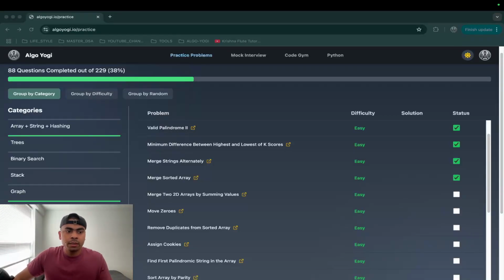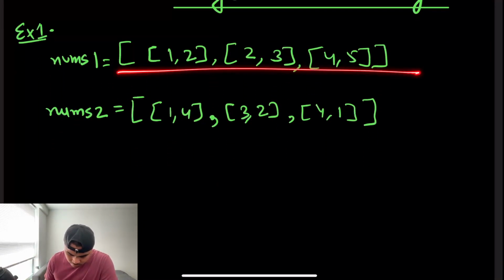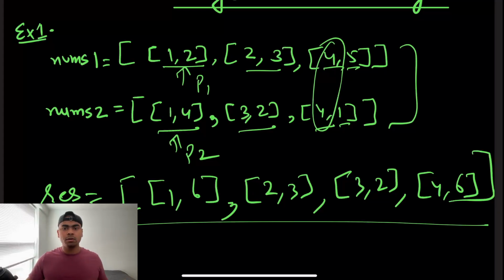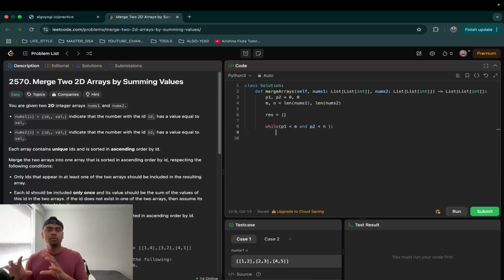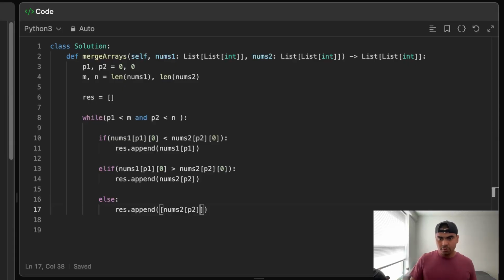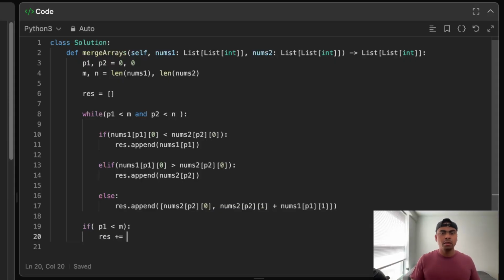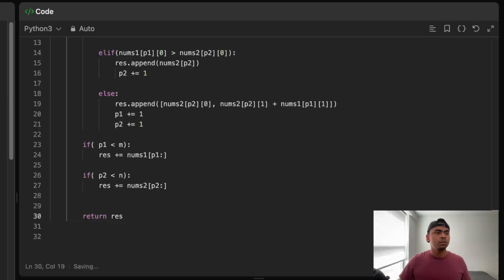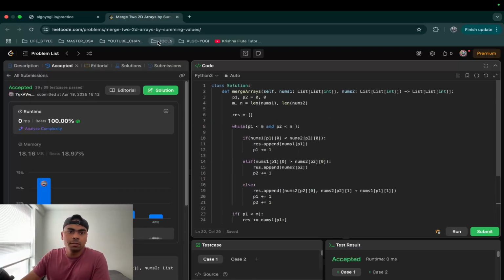LeetCode 2570 | Merge Two 2D Arrays by Summing Values | Python Solution Explained | AlgoYogi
In this video, we solve **LeetCode problem 2570: Merge Two 2D Arrays by Summing Values** step-by-step using Python. This problem is a great practice in **hash map merging, sorting key-value pairs**, and working with **2D array manipulation** — perfect for building strong fundamentals in data structure operations.

👉 **LeetCode Problem Link:** [Merge Two 2D Arrays by Summing Values - LeetCode 2570]

### 🚀 Timestamps
0:00 Introduction
0:20 Problem Explanation and Constraints
1:30 Hash Map & Sorting Approach
3:30 Python Implementation
11:00 Time and Space Complexity

### 💡 Why Watch?
- Learn how to **merge two 2D arrays based on matching keys**
- Use a **dictionary to accumulate values efficiently**
- Strengthen your skills in **looping through nested arrays** and **sorting structured data**

### 📢 Next Steps
- Try solving this on LeetCode and test with custom inputs
- Explore related problems like:
  - **Merge Intervals**
  - **Group the People Given the Group Size They Belong To**
  - **Two Sum**